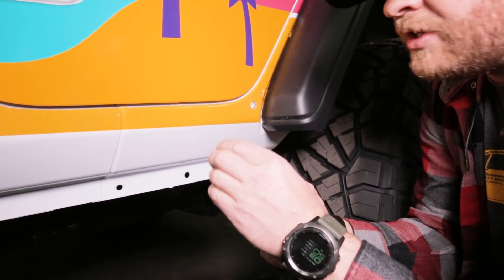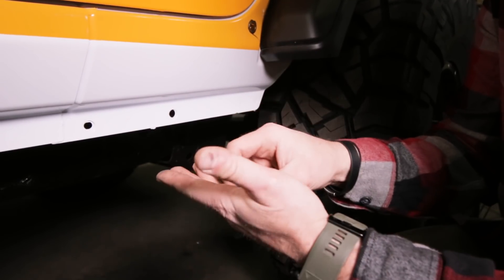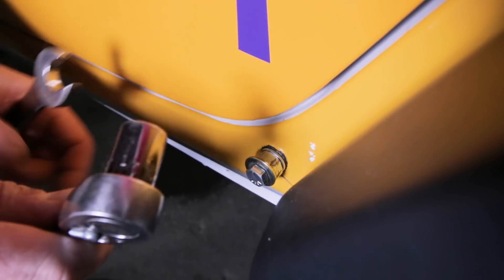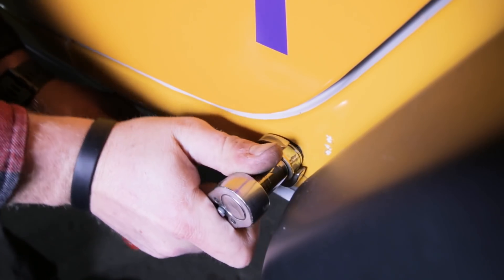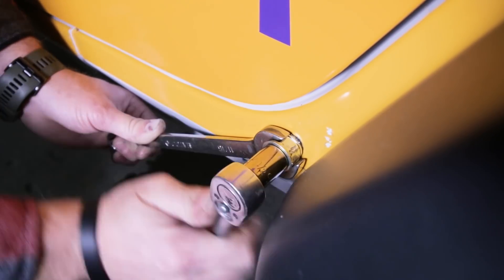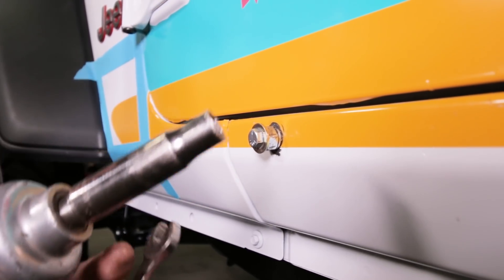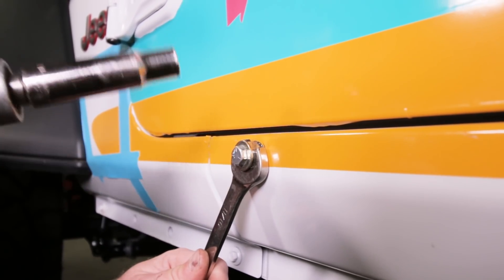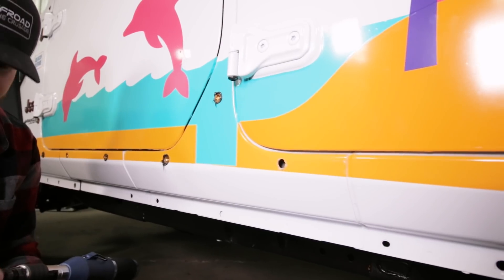Nutsert Installation Tips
Daryl shows you how to install nutserts using three different methods.